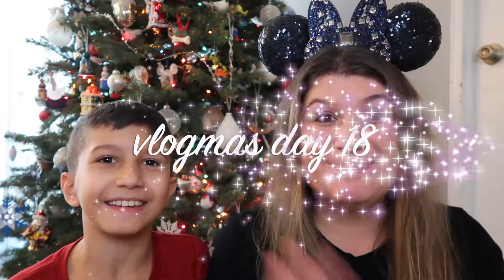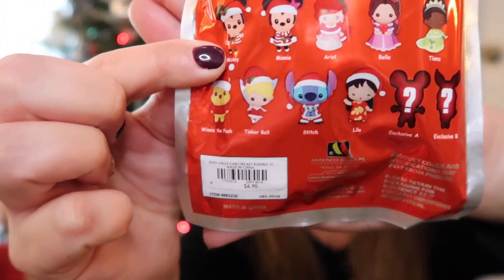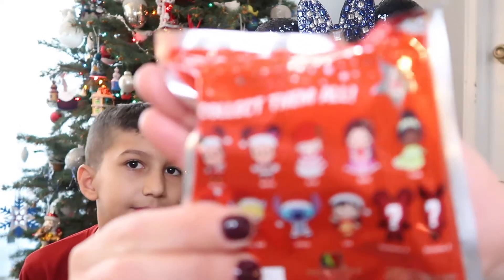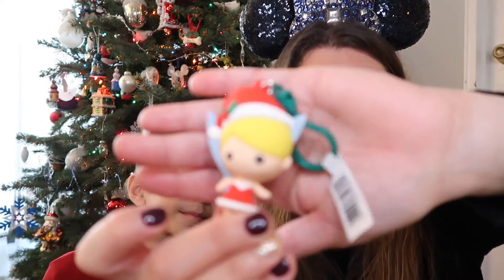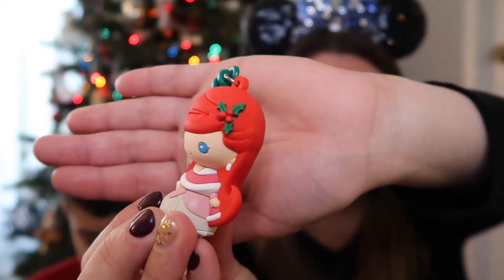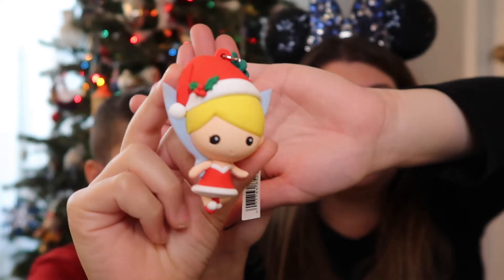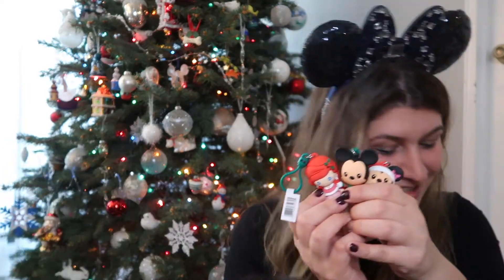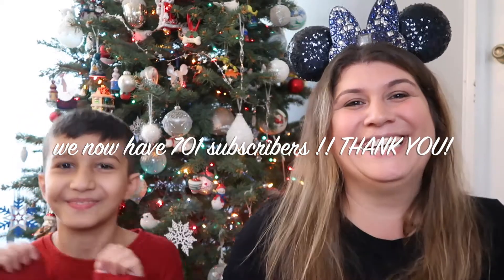DISNEY HOLIDAY FIGURAL BAG CLIP SERIES 26 UNBOXING -VLOGMAS DAY 18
Today we open up some super cute Disney Holiday Figural Bag Clips. We had so much fun!!